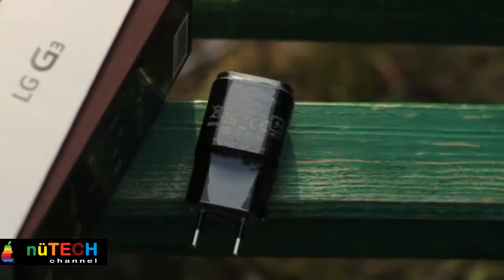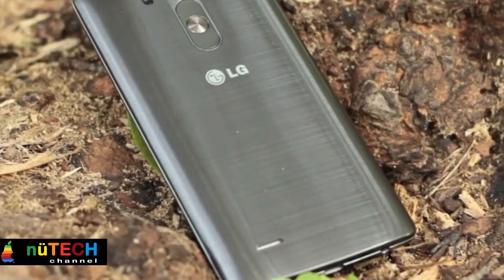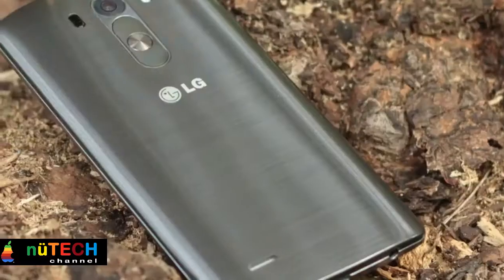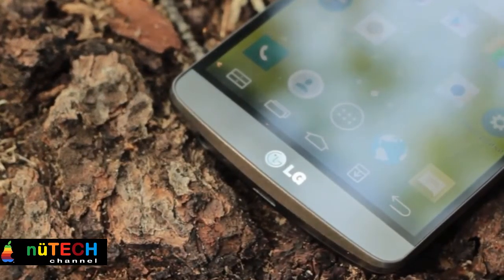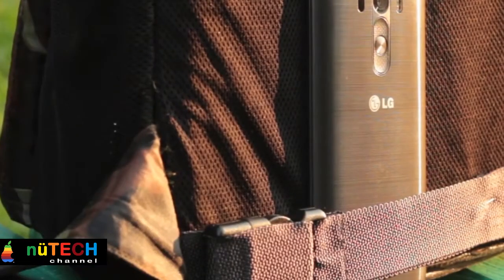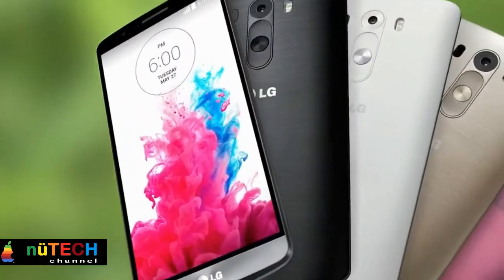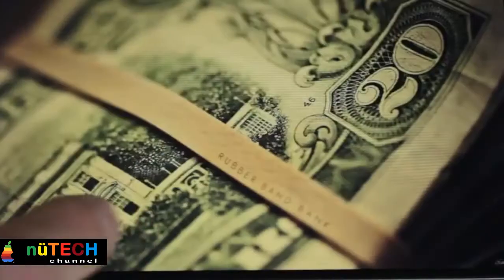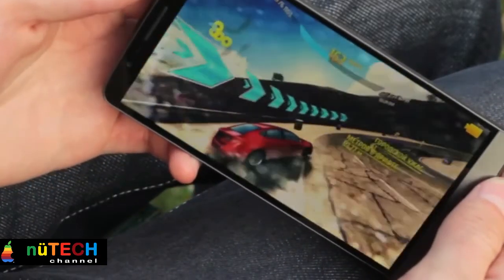LG G3 full review: The best smartphone of 2014 ?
Music Attribution:

Destruction : created by Joe la Truite

Band Members
    Motherfock
Artist Name
    Joe la Truite